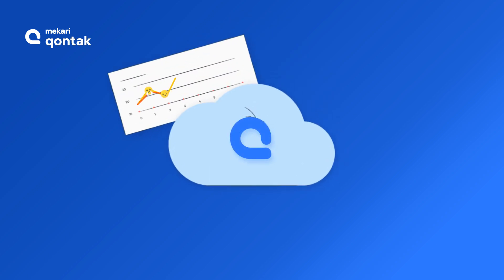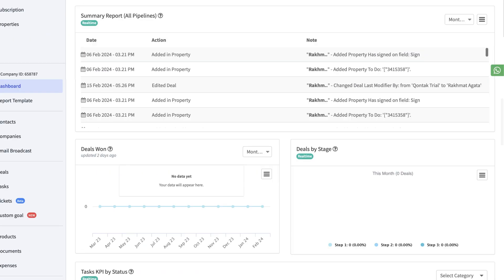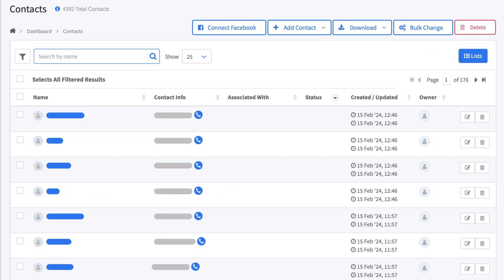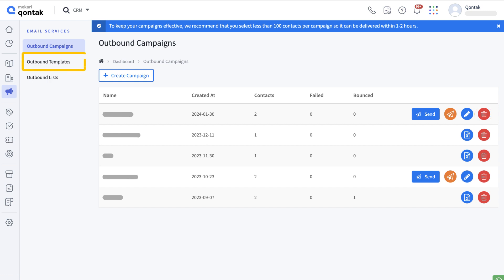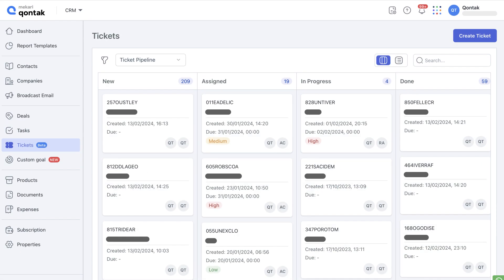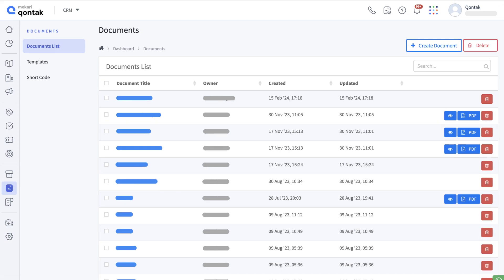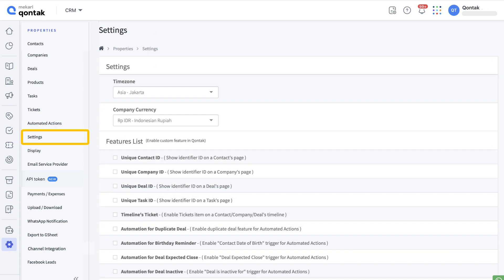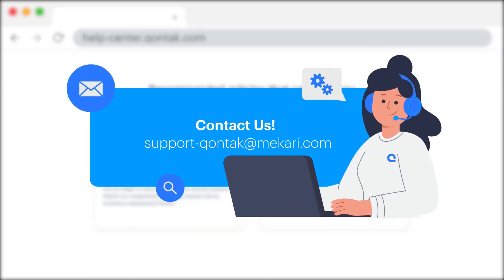Tutorial - Mekari Qontak CRM Overview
Qontak is a cloud-based Omnichannel CRM software that can help increase sales and speed up customer service. Qontak simplifies the process of handling messages, prospects, orders, and tickets for optimal business growth. This best CRM app is available on both the web and mobile platforms.
Accelerate Sales and Customer Service with Mekari Qontak

Baca tutorial seputar Aplikasi Qontak: help-center.qontak.com